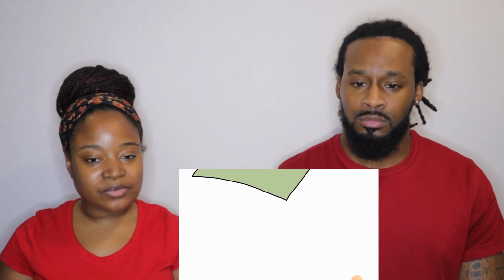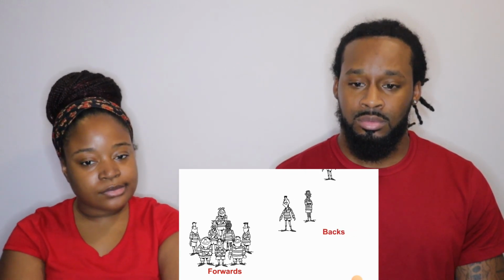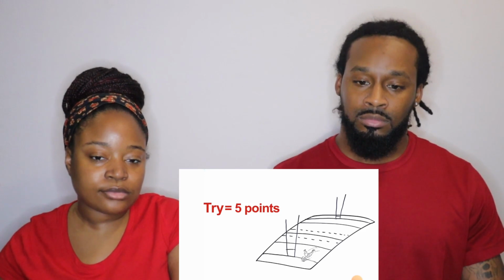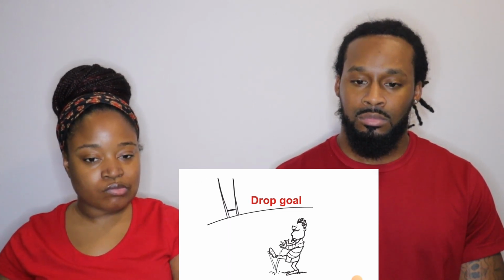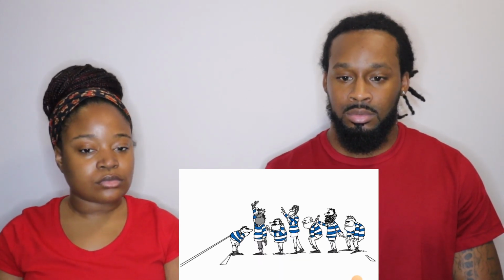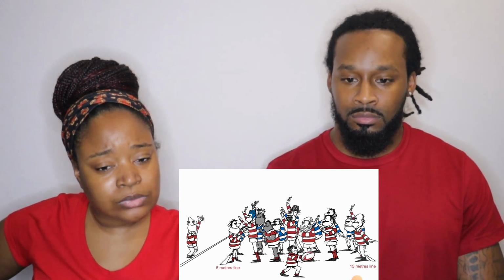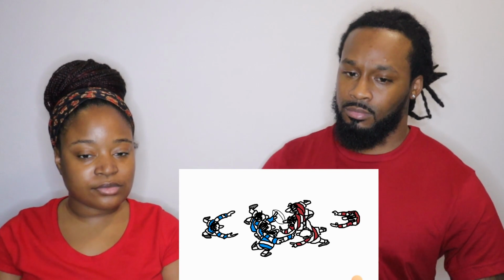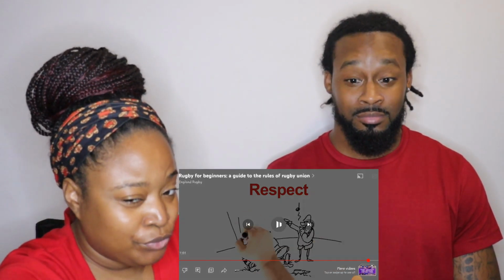American Football Fans React 'Rugby For Beginners: A Guide to the Rules of Rugby Union"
American Football Fans React 'Rugby For Beginners: A Guide to the Rules of Rugby Union" | The Demouchets REACT